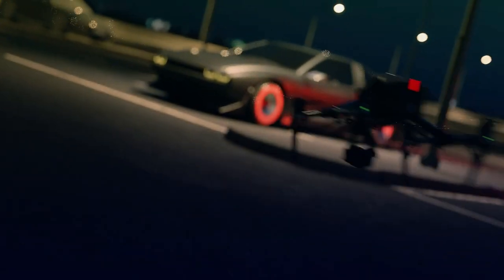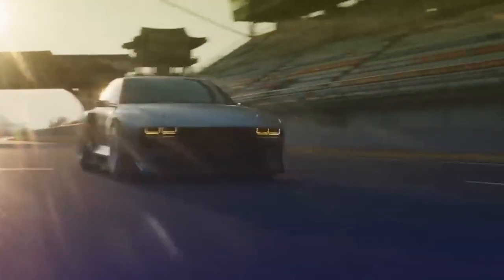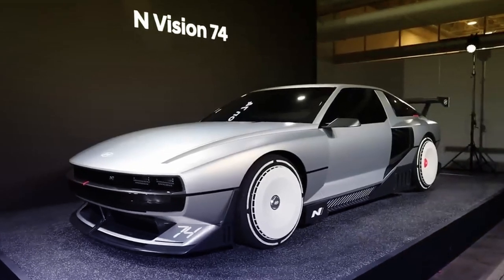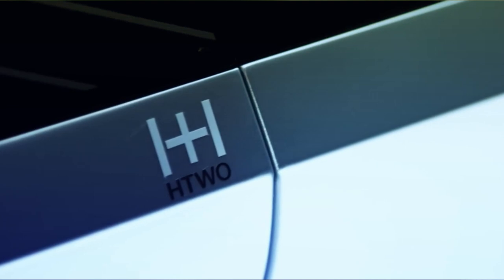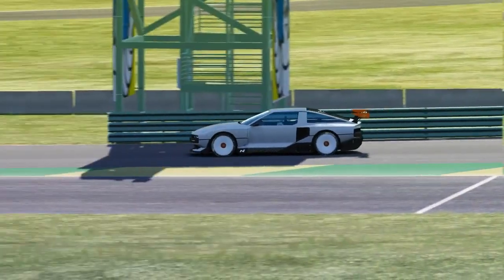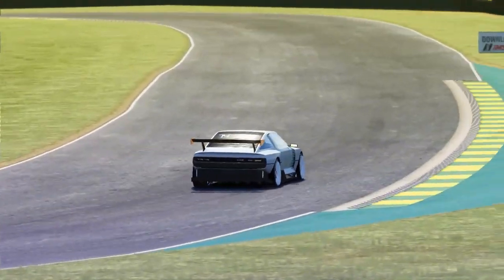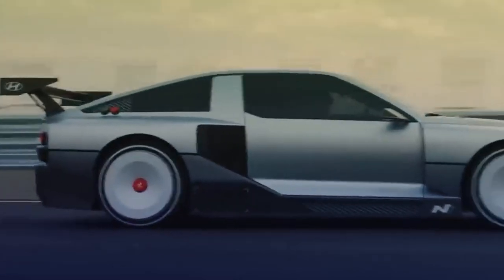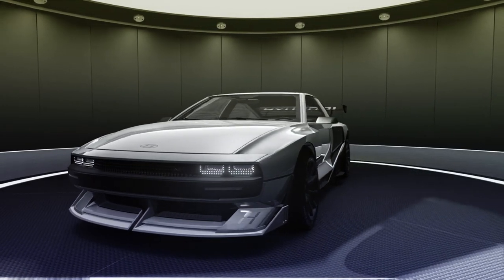Hyundai N | N Vision 74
With N Vision 74, Hyundai N realizes its passion and sets its sight beyond electric cars after seven years of envisioning hydrogen-powered high performance.

🔴 Performance
Max Speed (kph) ─ Over 250
Driving Range (km) ─ Over 600

🔴 Motor
Total Max Power (kW) ─ Over 500 (Rear)
Total Max Torque (Nm) ─ Over 900 (Rear)

🔴 Battery
Capacity (kWh) ─ 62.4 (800V fast-charging capability)

Full details on the Hyundai N Vision 74 rolling lab prototype! This car is being used to develop future N hydrogen-electric hybrid technology that Hyundai says it plans to launch in the mid- to long-term. Full battery electric N cars are also coming very soon with the Ioniq 5 N in 2023!

The N Vision 74 is fully operational and can be driven. It uses a 62.4kWh battery, dual rear motors and hydrogen fuel cell stack to produce over 500kW power and over 900Nm torque with RWD. The hydrogen system charges the battery. Range is over 600km and like a Hyundai Nexo or Toyota Mirai, the N Vision 74 can be refuelled in five minutes.